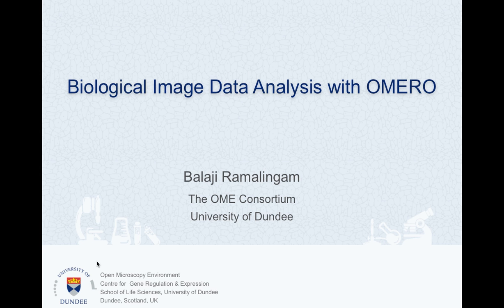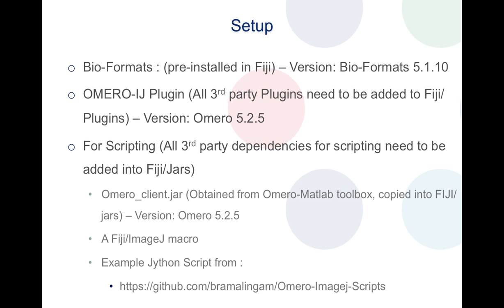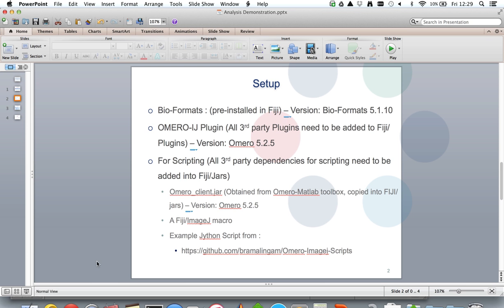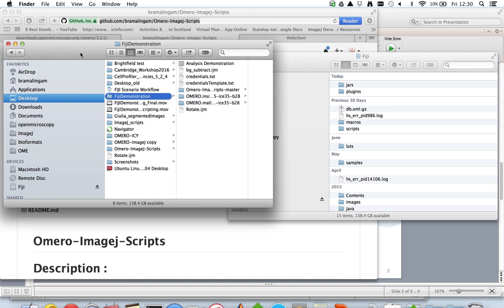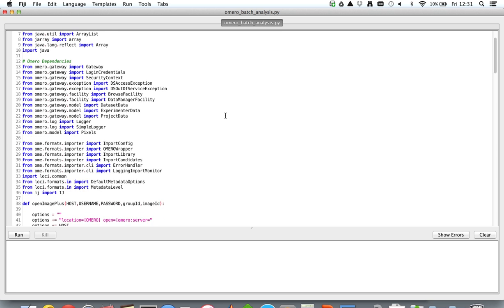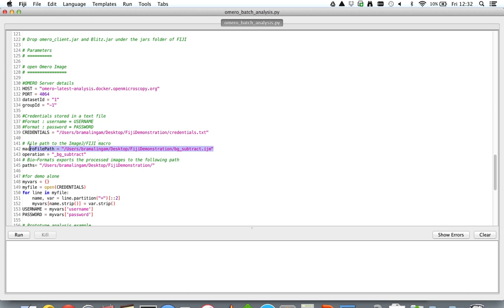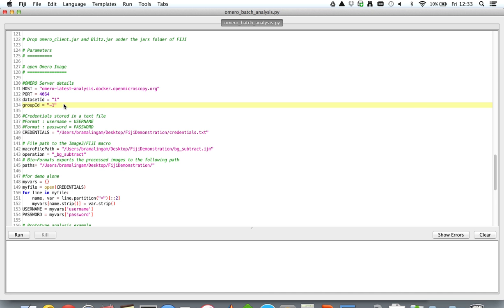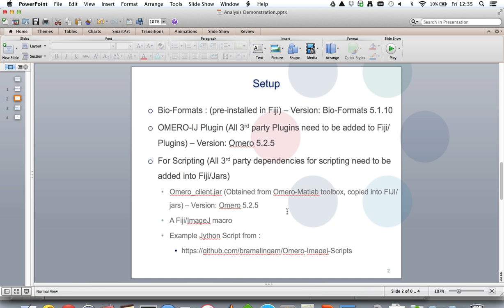Fiji-OMERO: scripting demo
OME's Balaji Ramalingam (University of Dundee) demonstrates using OMERO for biological image data analysis.